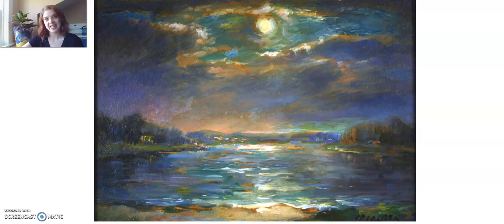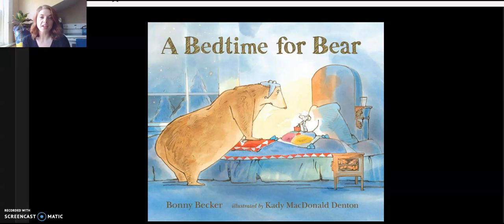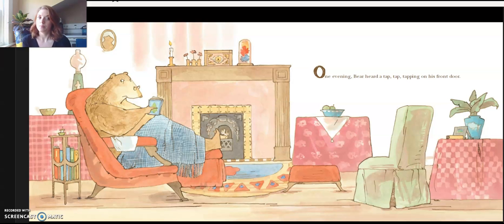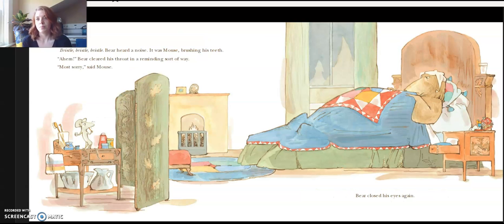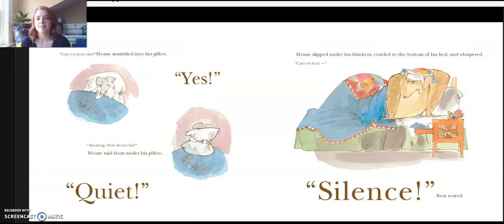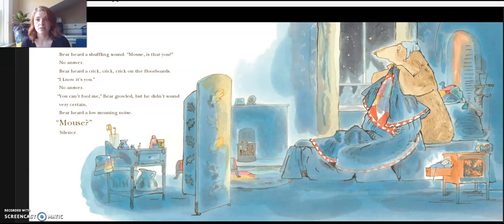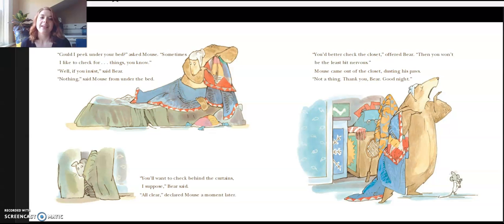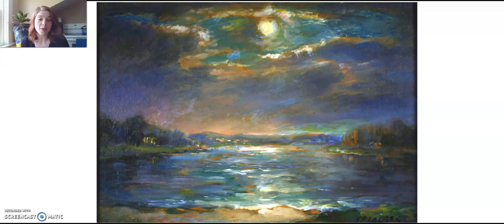Mini Masters at Home - Art Discussion & Story Time (Week 10 - 6.16.20)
Join Miss Jordan for this week's art discussion and story time.
Art Discussion: Francesco Spicuzza, "Moonlit Waves," 1978. Oil on Paperboard.
Story Time: "A Bedtime for Bear” by Bonny Becker